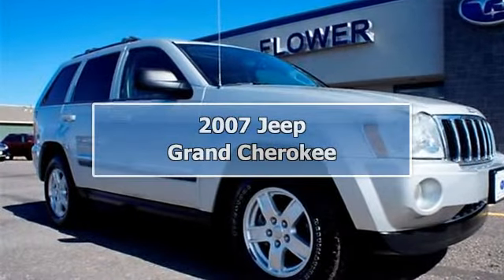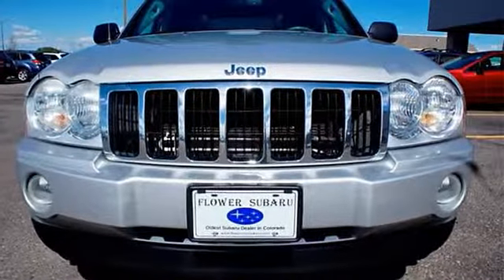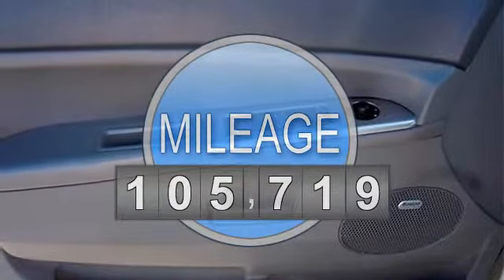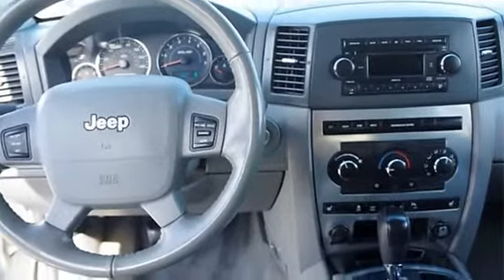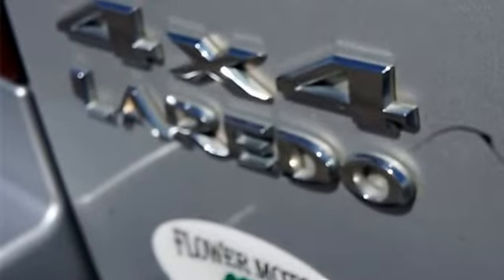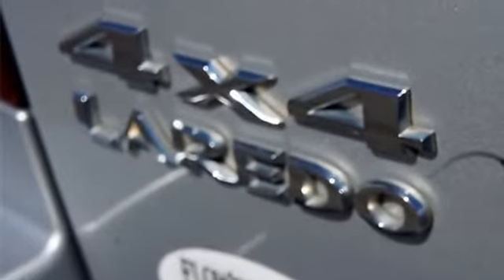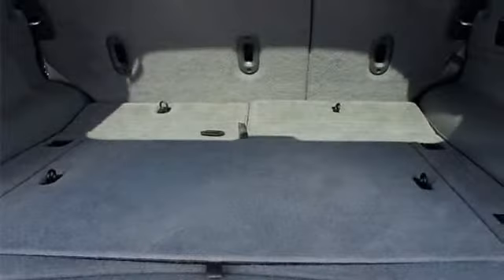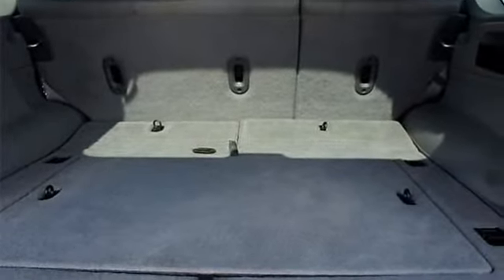2007 Jeep Grand Cherokee - Flower Motor Subaru - Montrose, CO 81401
Flower Motor Subaru
1760 N Townsend
Montrose, CO 81401

For Sale: 2007 Jeep Grand Cherokee
VIN: 1J8HR48P97C544130
Engine: 8 Cylinder Engine 4.7L/287
Drivetrain: Four Wheel Drive
Transmission: 5-Speed A/T
Mileage: 105,719
Color: Bright Silver Metallic (exterior) Medium Slate Gray (interior)

Features:
Two Thousand Seven Jeep Grand Cherokee Sport Utility. This vehicle features the following equipment: 5-Speed A/T, 8 Cylinder Engine 4.7L/287, Four Wheel Drive, 4.7L FLEXIBLE FUEL V8 ENGINE, Rear window wiper/washer, Flip-up liftgate glass, Body color fascias, Instrument cluster w/tachometer, Air conditioning, Overhead console, Power accessory delay, Full size spare tire w/17" steel wheel, 3.07 axle ratio, Body color grille, Body color fascias